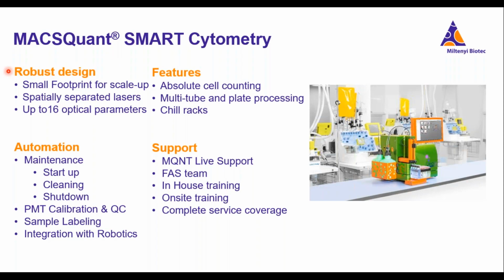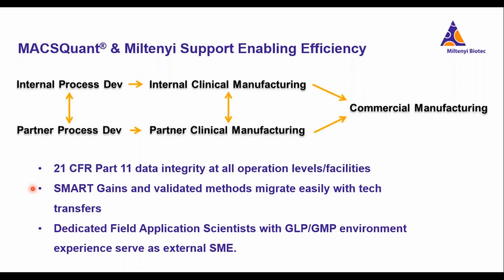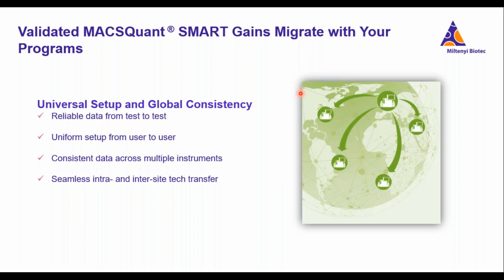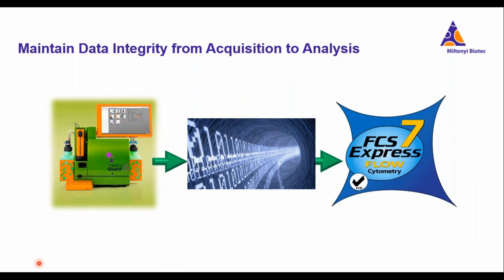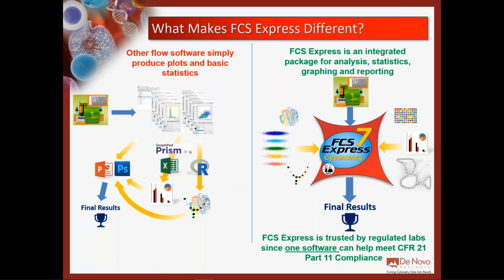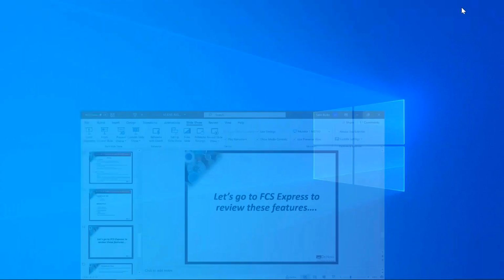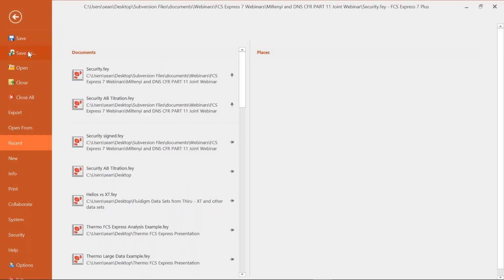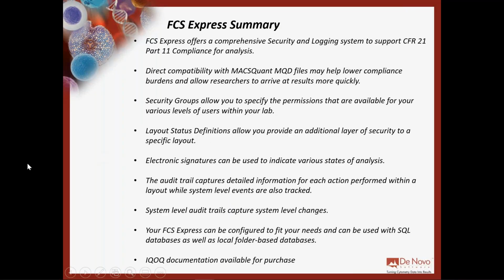Seamlessly Integrated Compliant Flow Cytometry Workflows from Data Acquisition to Results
As a project moves from a research into a clinical phase, having instruments and software that are seamlessly integrated is critical to generating results that are compliant with regulatory agencies.  MACSQuant® Flow Cytometry Analyzers and FCS Express™ data analysis and reporting tools are world renown for their abilities in the field of high quality flow cytometry data acquisition and data analysis. Join flow cytometry experts, Caleph B. Wilson from Miltenyi Biotec and Sean Burke from De Novo Software and learn how these two technologies synergize to automate and streamline flow analytics and enable a compliant data acquisition and analysis to meet regulatory requirements.

View our webinar to learn about:
-Use of the MACSQuant Analyzers in regulated environments
-Automated functions to ensure consistency between experiment and instruments
-Data acquisition and software add-ons to help laboratories establish CFR 21 part 11 compliance
-How FCS Express permits .MQD file compatibility allowing labs to achieve final results
Available security and logging tools to help you meet compliance needs

00:00 Start
00:41 Primer for Webinar
02:25 Translational Data Acquisition with MACSQuant® Flow Cytometry Analyzers
20:40 Quality for regulated lab environments
30:33 Examples of Quality Features in FCS Express
39:20 FCS Express Summary